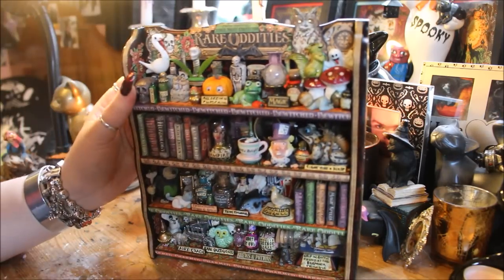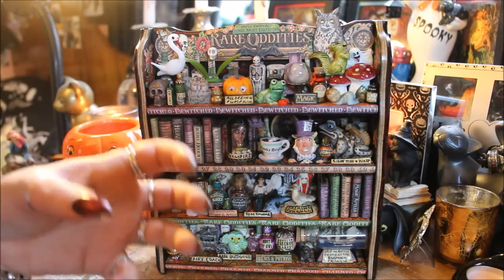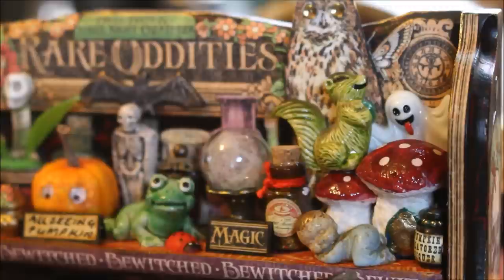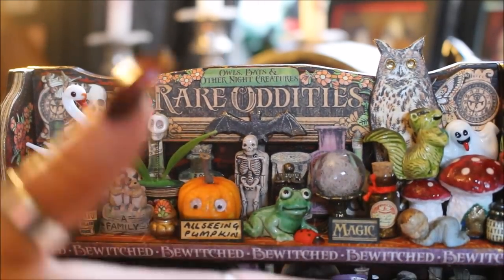CURIOSITY SHELVES TOUR - Handcrafted by The Midnight Crafter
In this video I show you all the small details which The Midnight Crafter crafted in these shelves. I saw these shelves on her youtube channel and couldnt resist buying it.

FACEBOOK HALLOWEEN PAGES!

My DEPOP store:
Thehauntedbat

Thehauntedbat